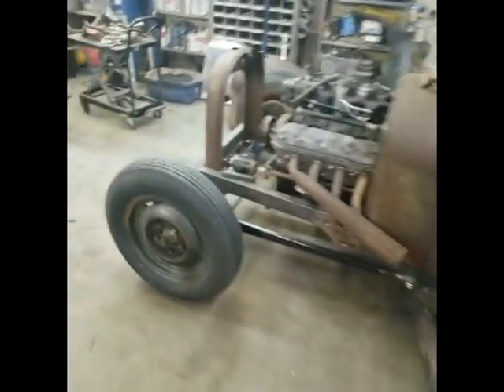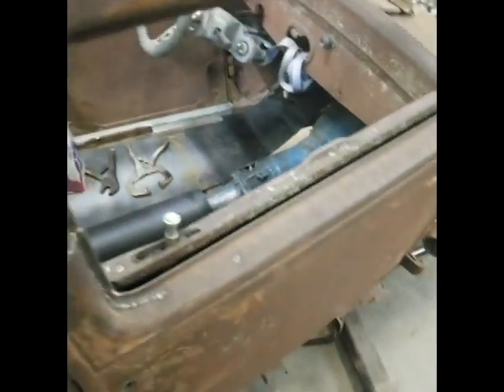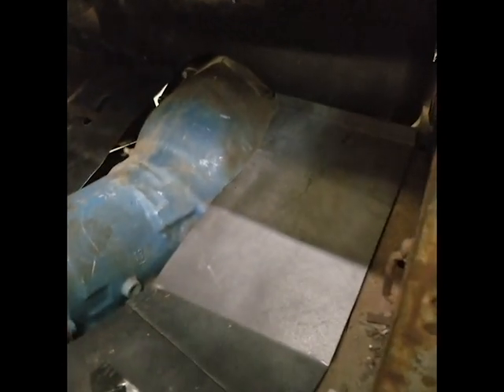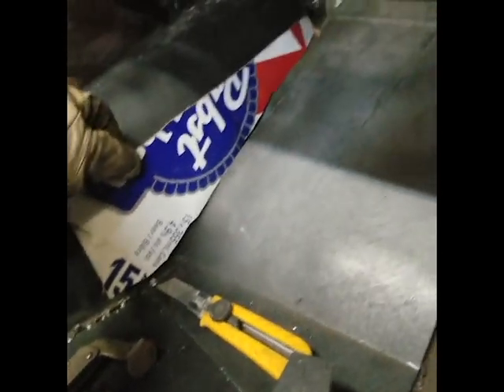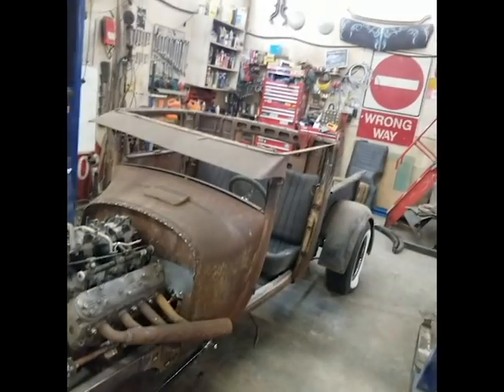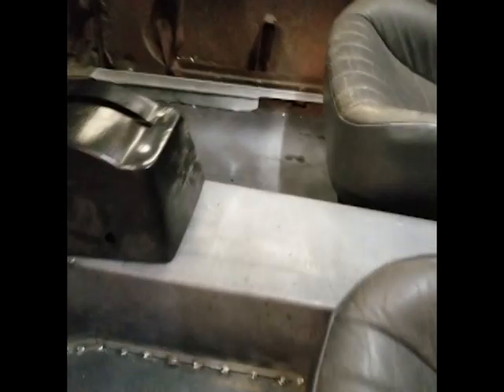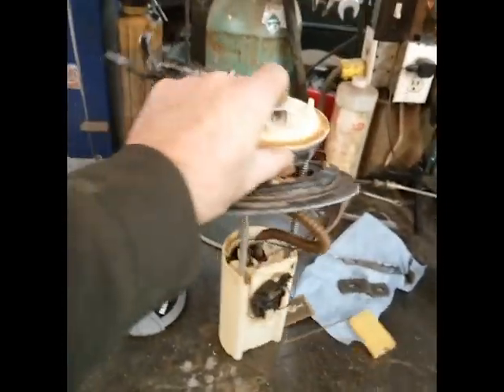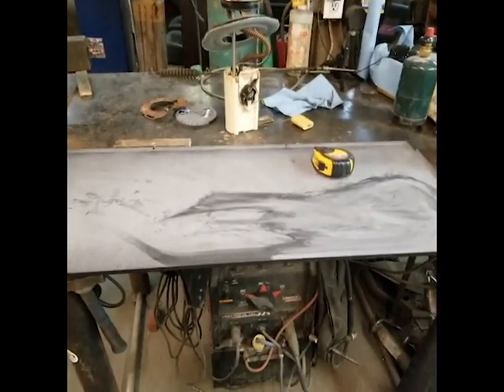Model T gets new floor pans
Building floors for the Model T pickup project. In this video I show how I made the floor pans.

Some would call this a rat rod I guess it is sort of but I like to think of it as more of a hot rod.